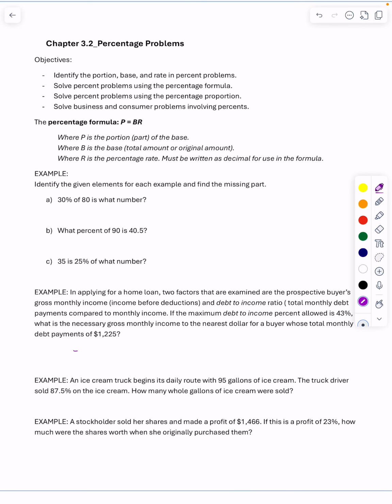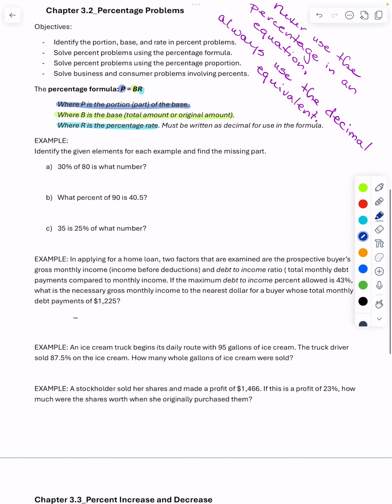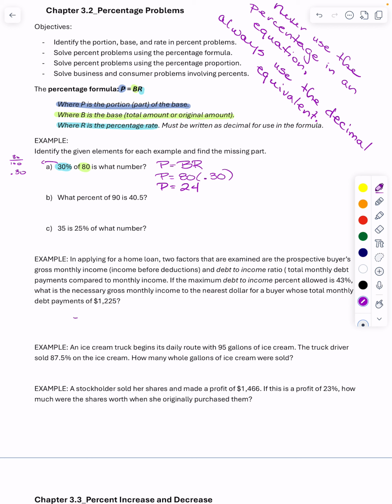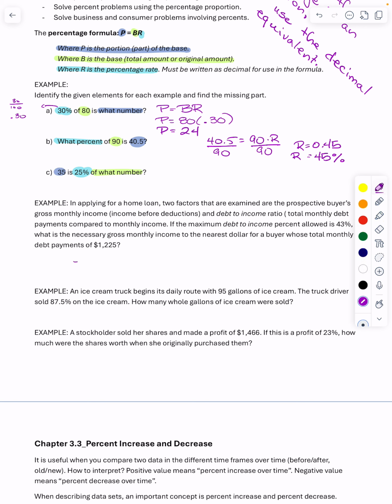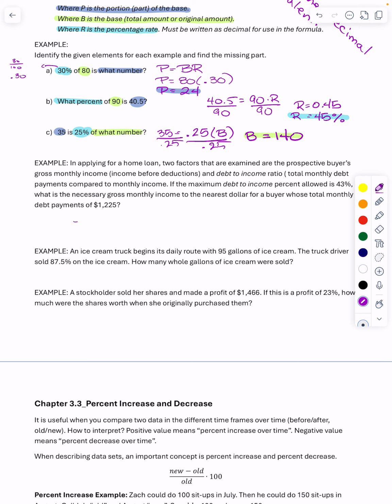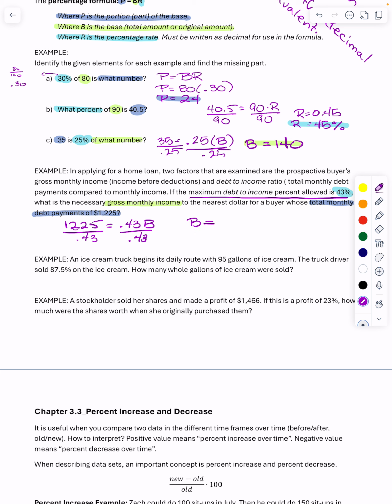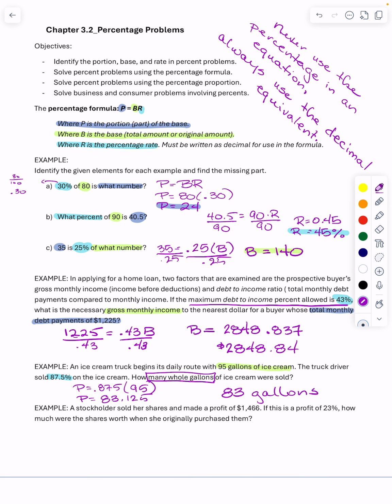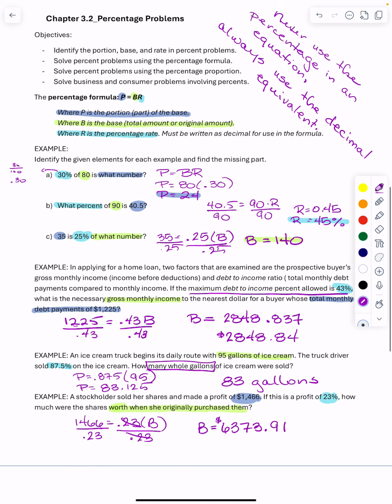Chapter 3 Notes page 2